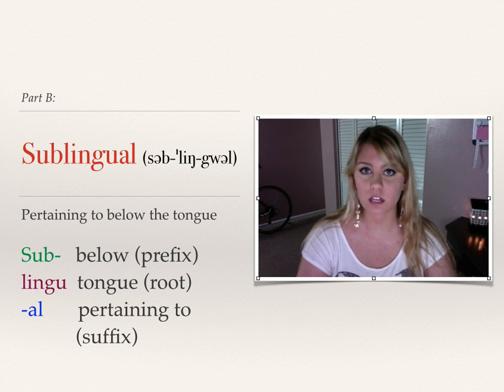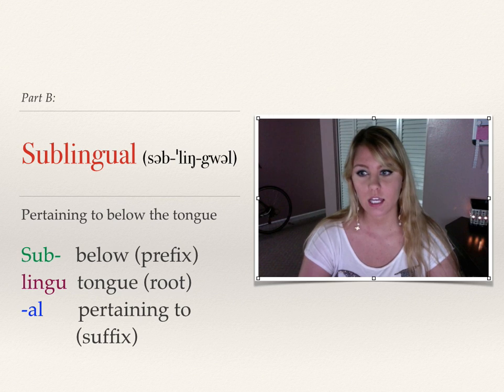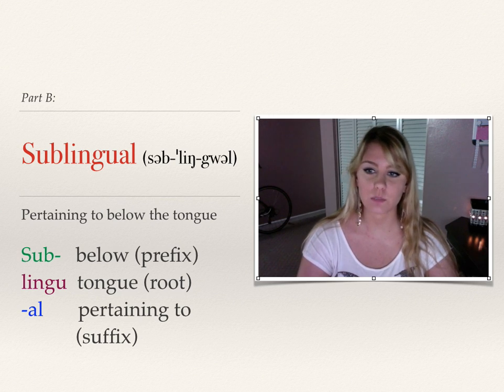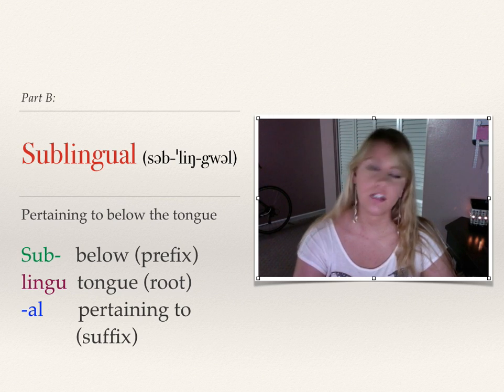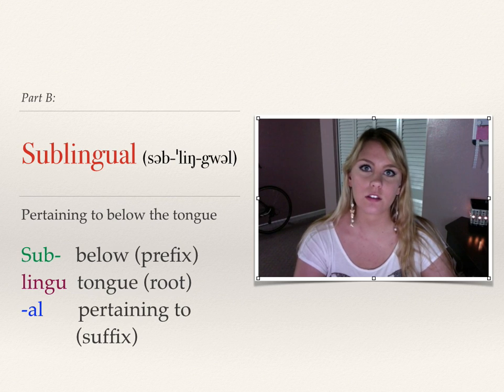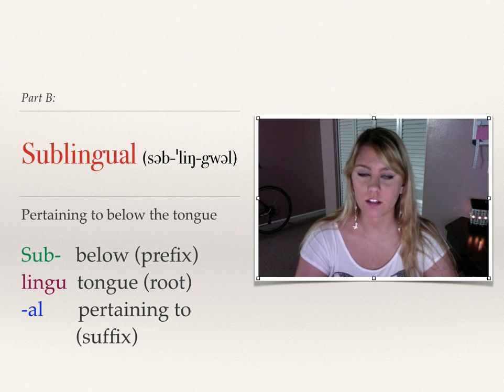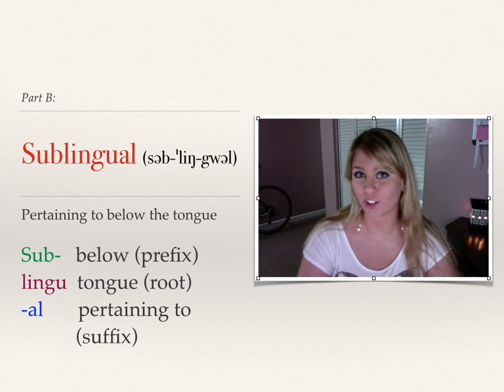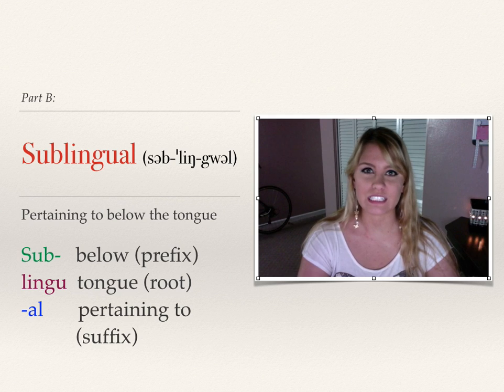Discussion Board #3 Anja B; Laxative, Sublingual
HLTH 125  CRN 63121